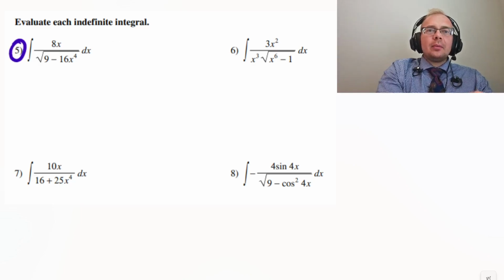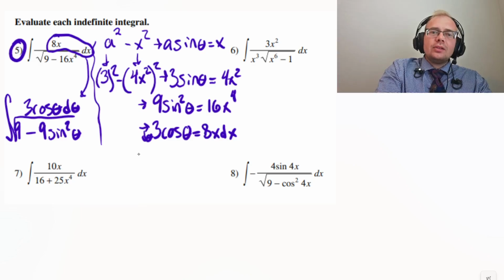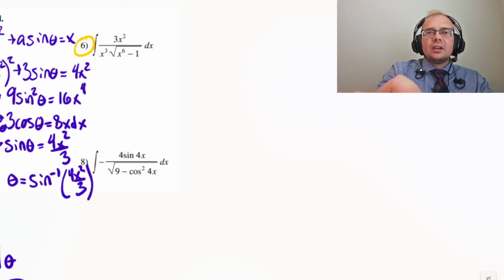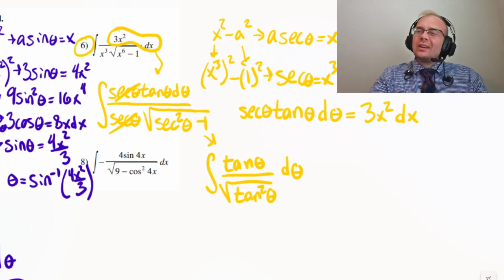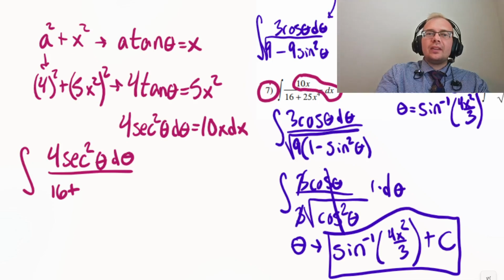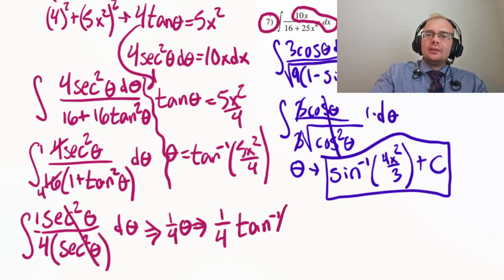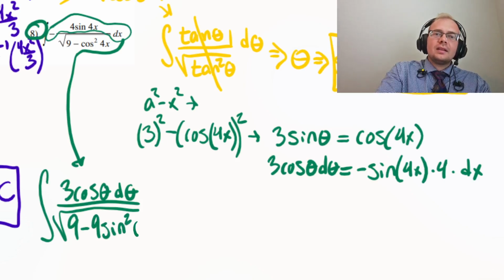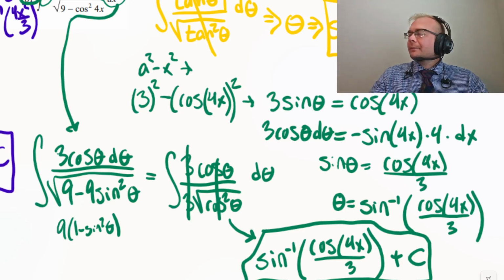How to do Trig Integrals